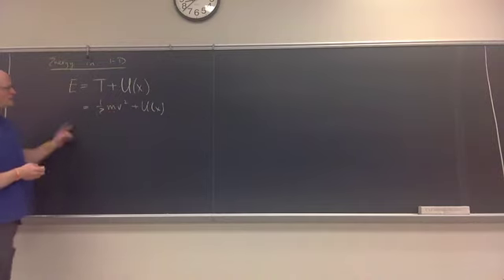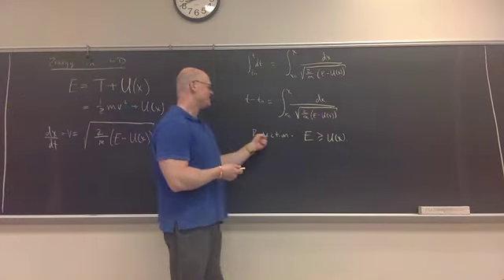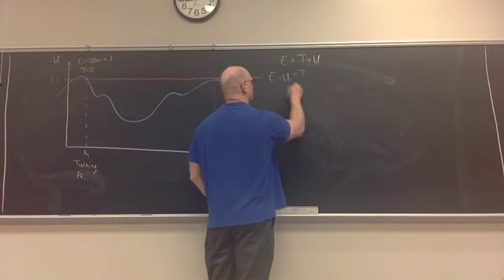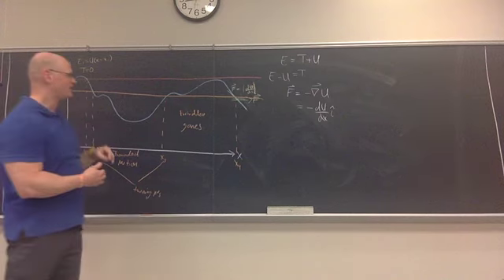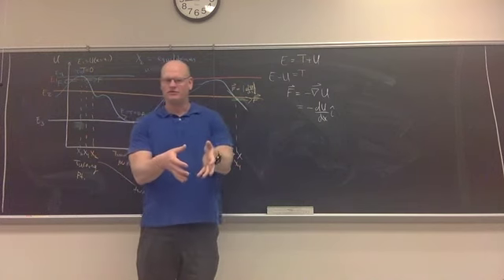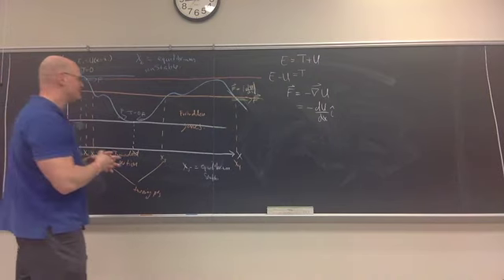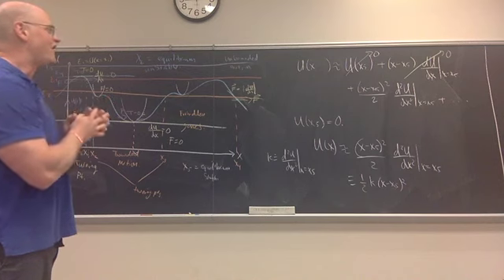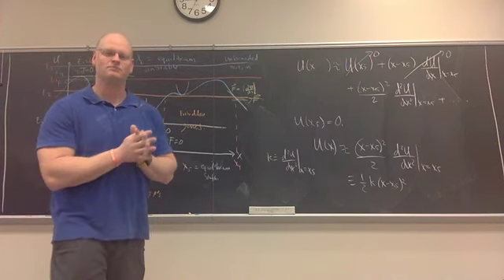Energy in 1D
Continuing our conversation of energy in USI PHYS 371.